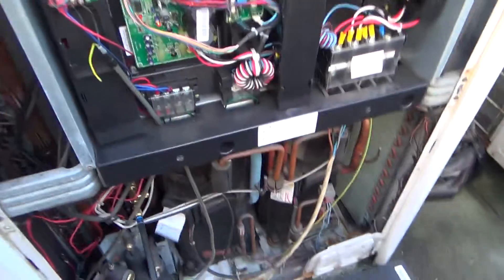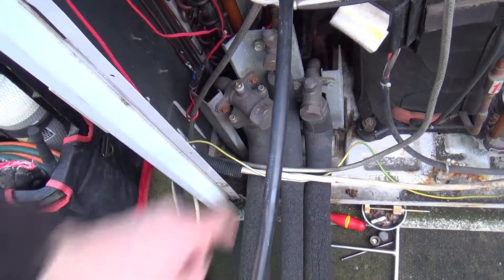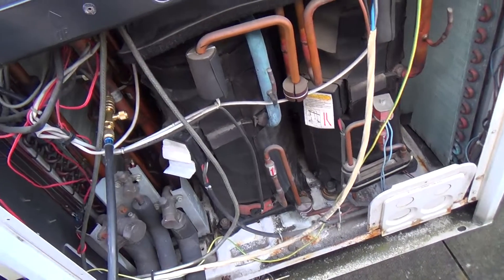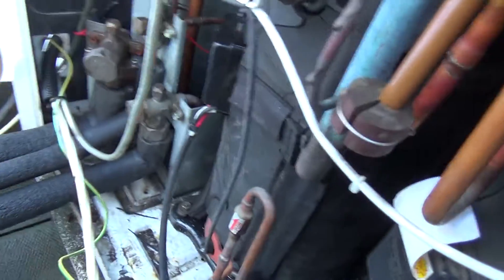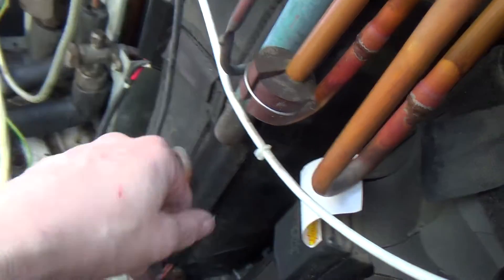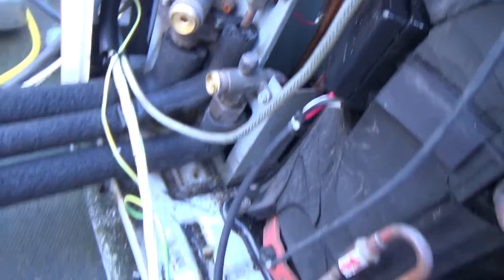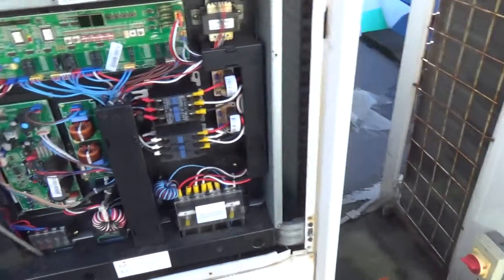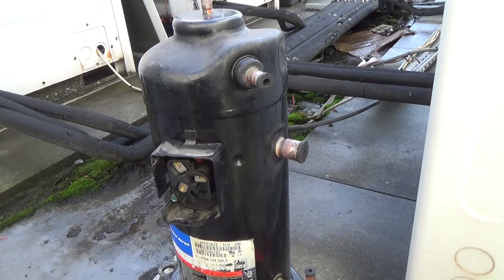Samsung DVM II Compressor Change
Compressor change with bonus pipe wrangling tool!

Pumped the gas out into the system pipework to save having to recover the whole charge, then used the recovery machine to recover the last few psi into the suction pipe.

Old compressor unbrazy, new compressor brazy, leak test, vacuum, and let the gas back in.